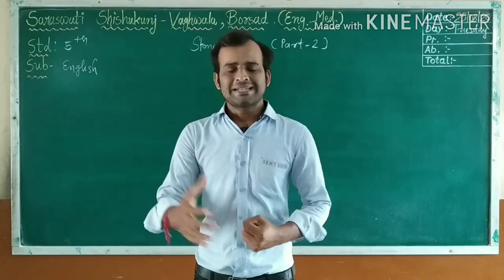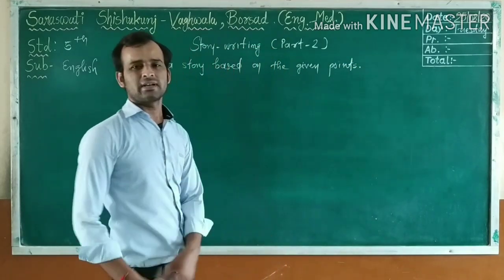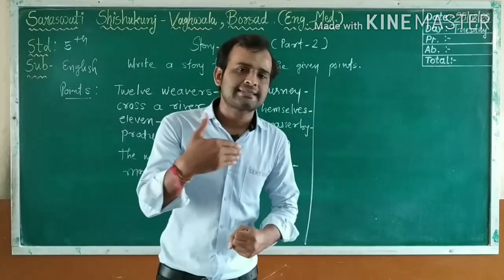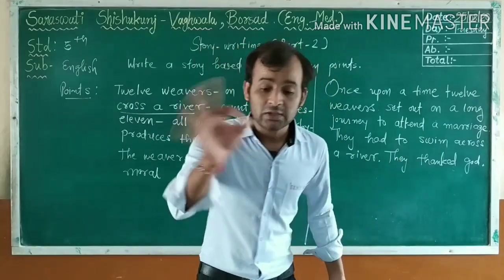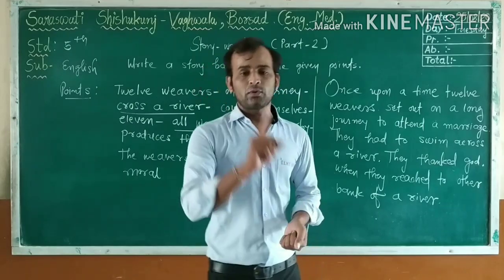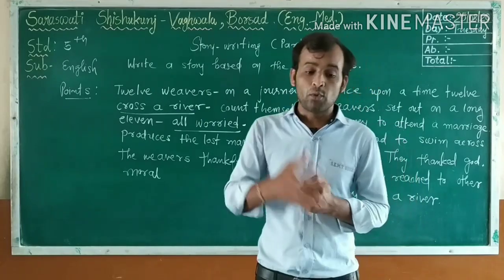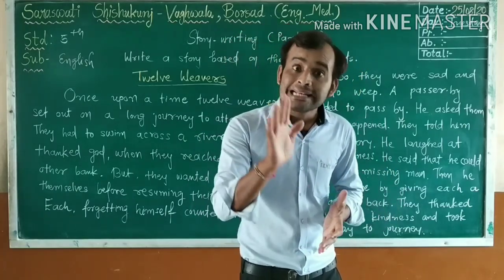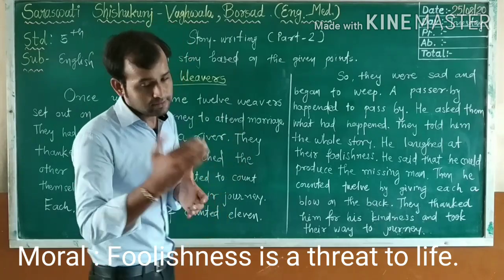5 ENGLISH TOPIC STORY WRITING PART 2 25 08 2020